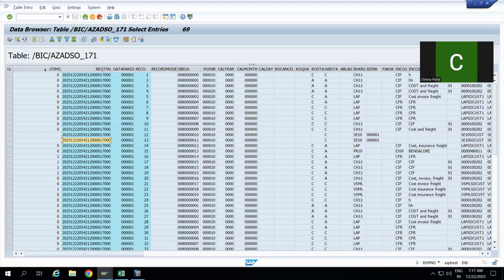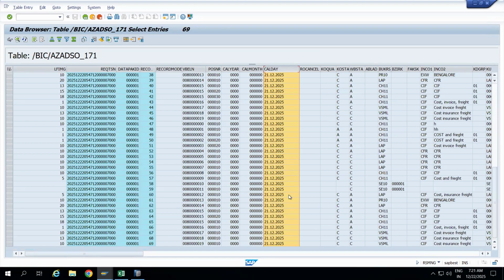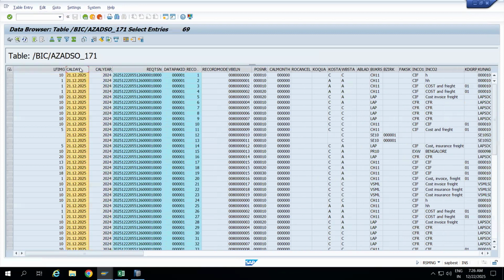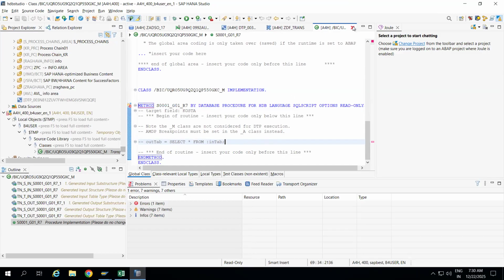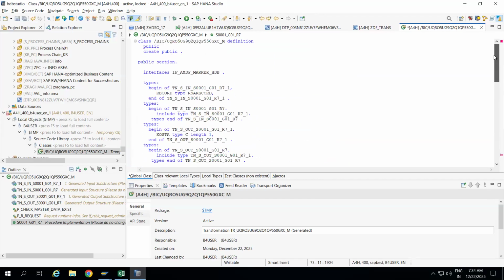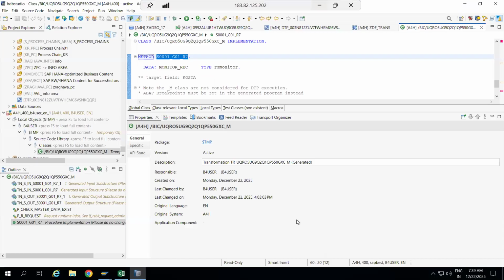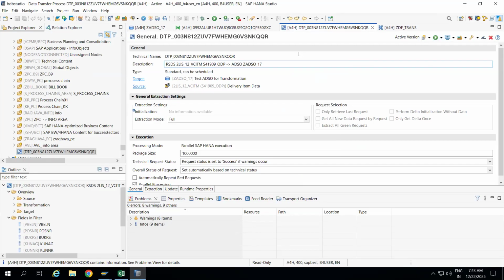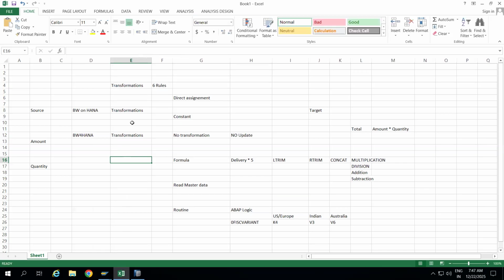22-12-2025 BW4HANA Routine For KOSTA Field (Written Case Statement for Field level Routine)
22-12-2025 Field Level Routine in BW4HANA for KOSTA Field (Written Case Statement for Field level Routine)